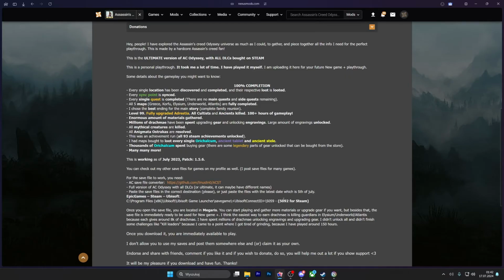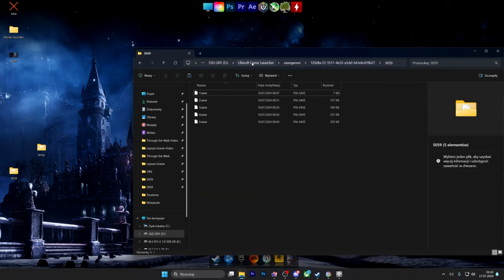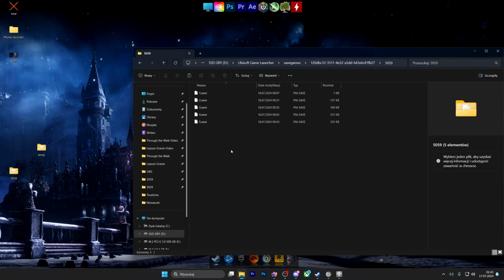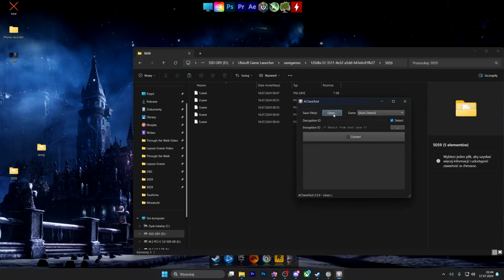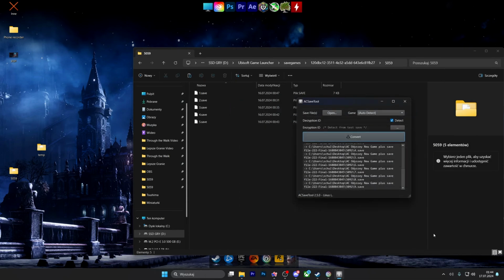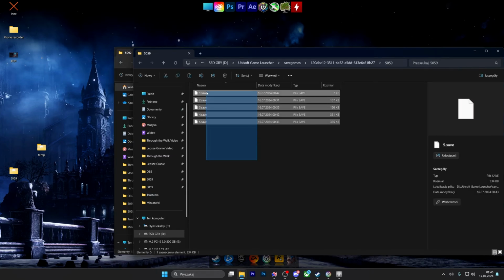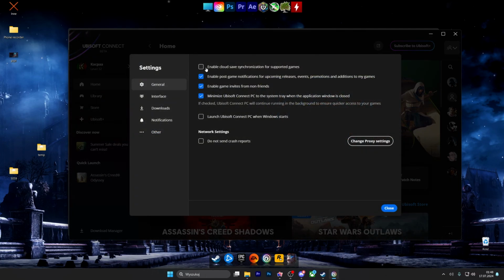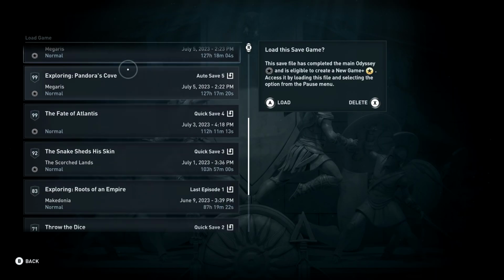How to transfer other people's saves in Assassin's Creed - Fix 100% save not working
In this video, you'll learn how to transfer other people's save files in Assassin's Creed and fix the issue where 100% save files are not working. We'll guide you step-by-step through locating the correct save directory, adjusting file permissions, and syncing the save files with your game. By following these steps, you can successfully use shared save files and enjoy all unlocked content without errors. Watch to resolve common save file issues quickly and effectively.

Assassin's Creed 100% save fix
transfer save files in Assassin's Creed
save file not working solution
how to use shared saves in Assassin's Creed
troubleshooting save issues in Assassin's Creed

AC Shadows working too

If you have steam version your save is in file 5092

Jeżeli nie znalazłeś wszystkich potrzebnych informacji na filmiku bądź kanale, zachęcam do komentowania oraz zadawania pytań. Postaram się jak najszybciej odpowiedzieć lub nagrać poradnik na dany temat. Możesz nam także polecić inne gry bądź aplikacje, które potrzebują poradników - bardzo chętnie będą one rozważane! Do tego warto odwiedzić poniższe kanały, na których znajdziesz podobne treści: